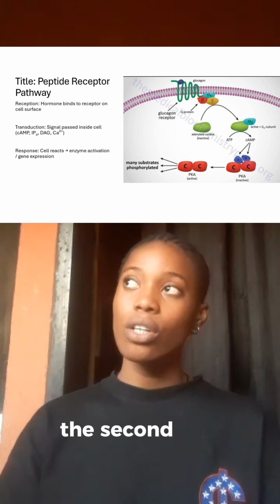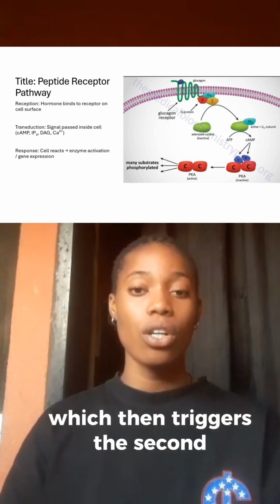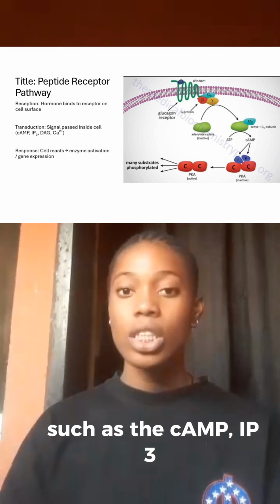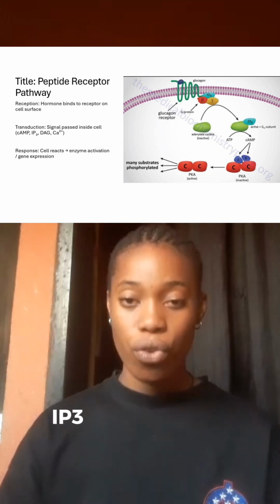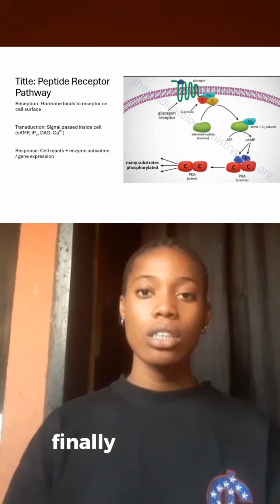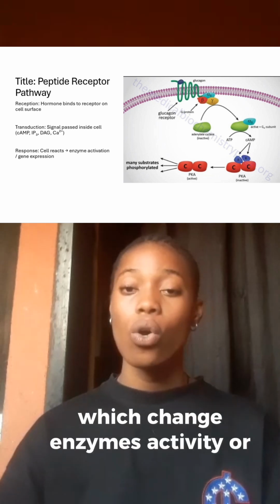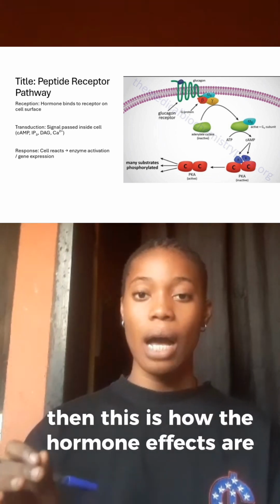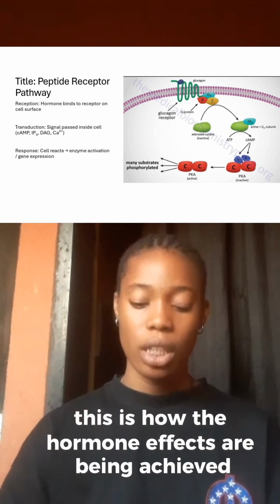Presentation on peptide receptor